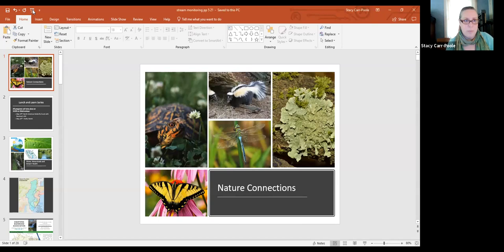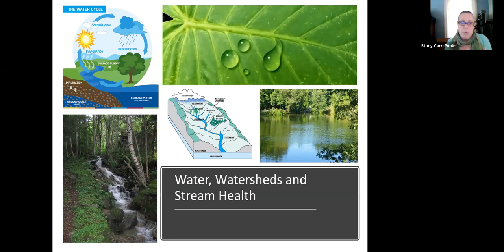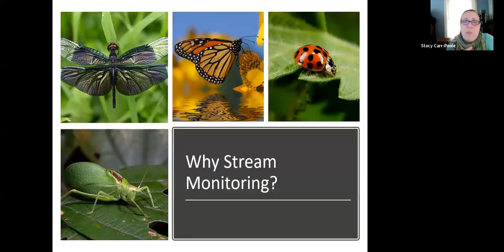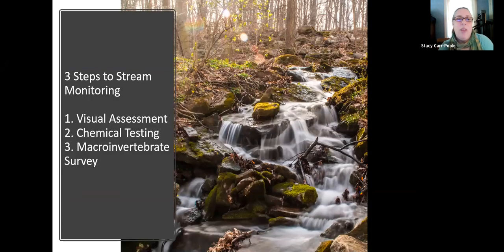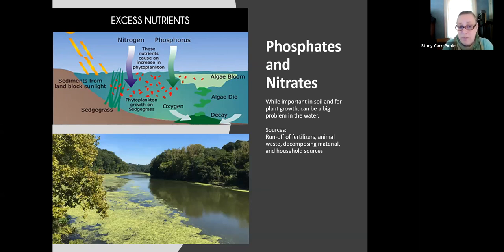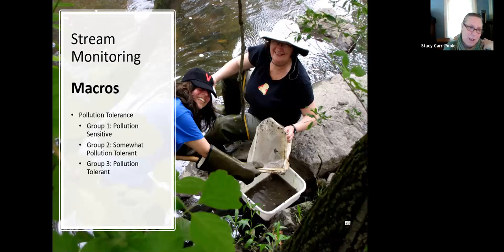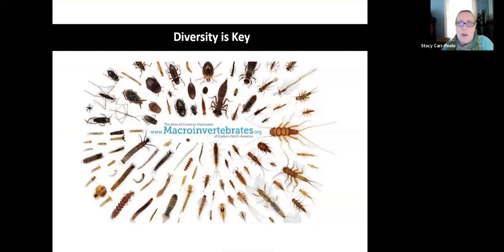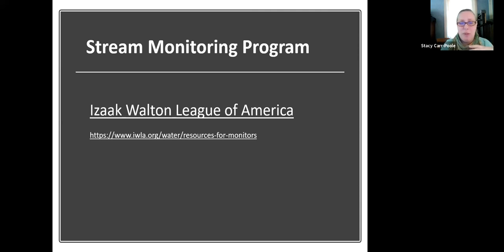Nature Connections Lunch & Learn | Episode 7: Stream Monitoring at Bucks Audubon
Join us for a Lunch & Learn Series focusing on Community Science, what it is, and how YOU can connect to the great outdoors by being a part of these many great science projects!
Each week features a new speaker and topic.
This week, we are joined by Bucks Audubon Executive Director, Stacy Carr-Poole, who presents about our own community science project, a Stream Monitoring Program! This program focuses on observing and monitoring the quality of the stream here that runs through the Bucks Audubon property and better understanding conservation and stream preservation.